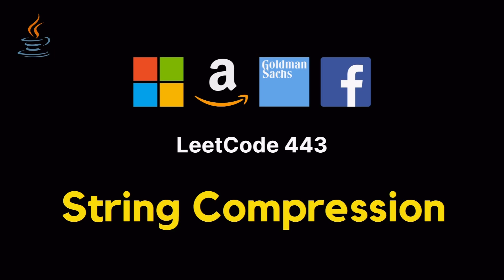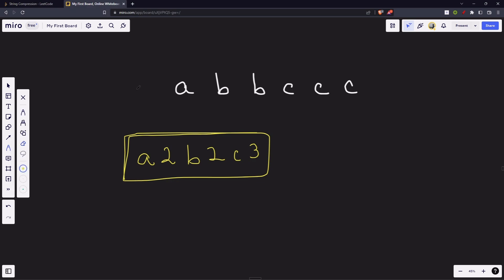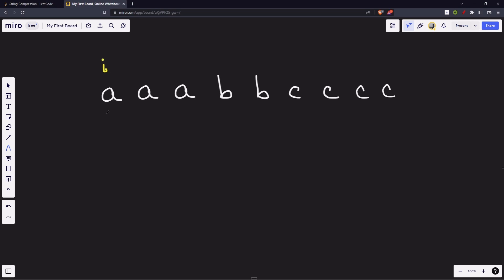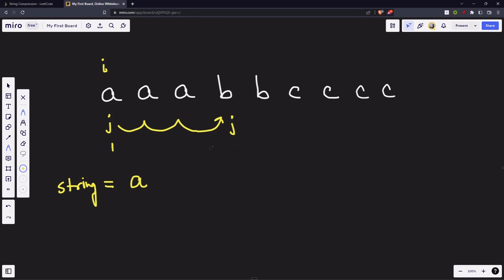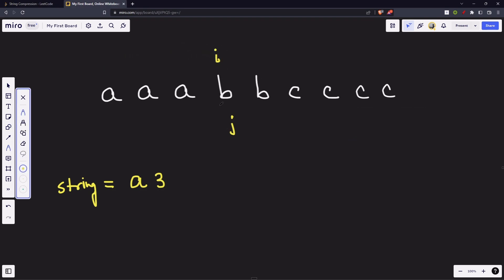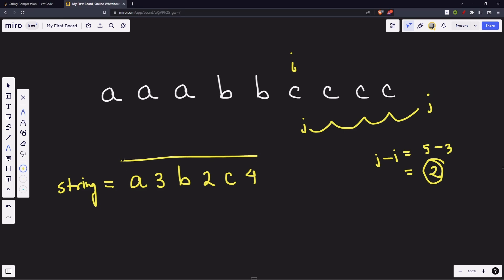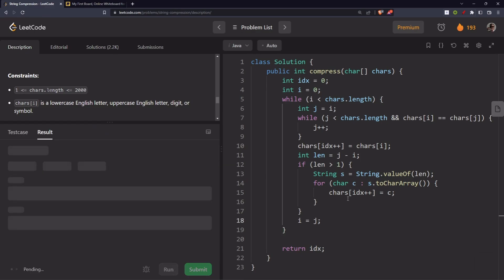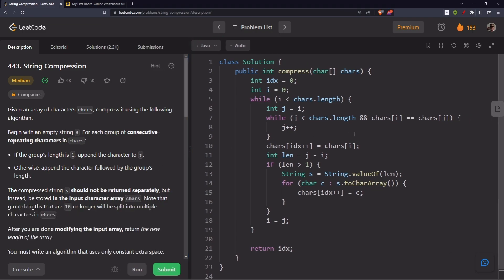443. String Compression - JAVA (Detailed explanation + Coding)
Solving 443. String Compression. Please stay till the end!

Chapters:
0:00 - Introduction
0:39 - Problem explanation
1:33 - Algorithm discussion
3:44 - Coding
8:04 - Space optimization discussion
8:33 - Algorithm discussion
13:16 - Space optimizing the solution/code